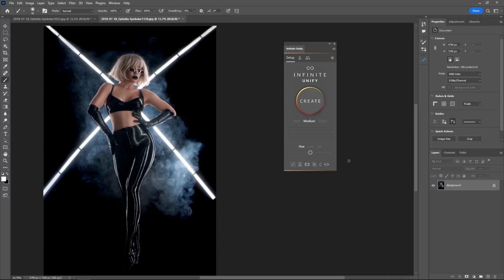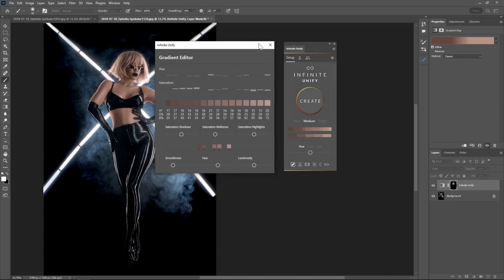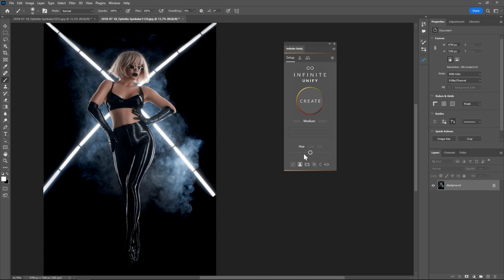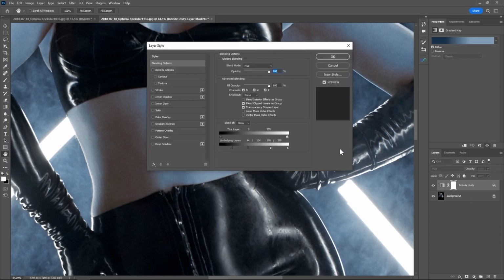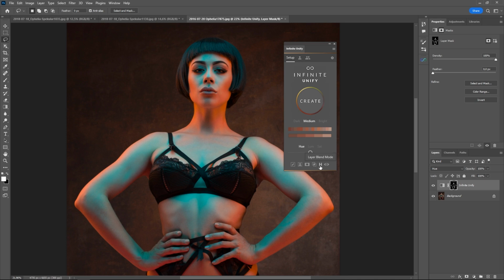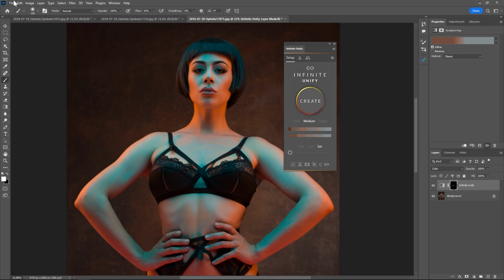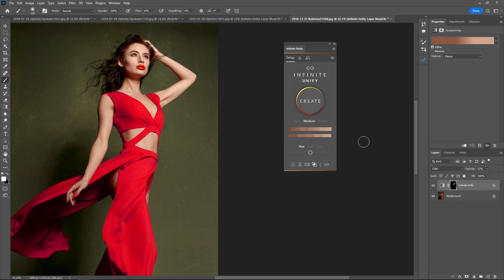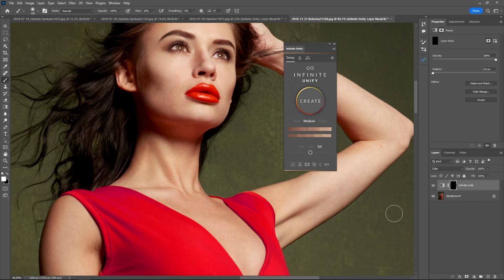Options in Infinite Unify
Making skin tones appear uniform and natural is challenging in portrait photography and fashion shoots, but the Infinite Unify plugin for Photoshop makes it easy to create uniform skin tones in any shot.

If you'd like to learn about the fundamentals and advanced retouching workflows, check out